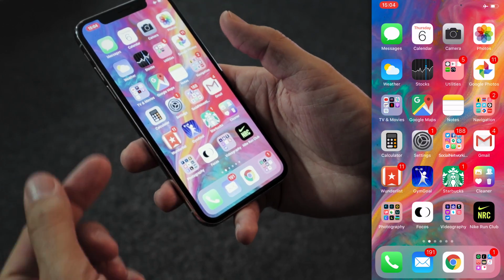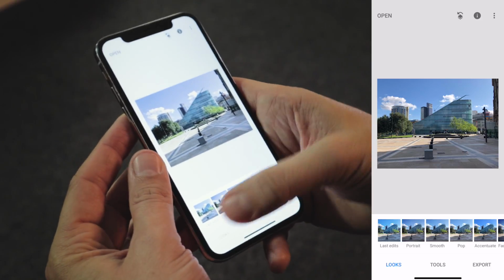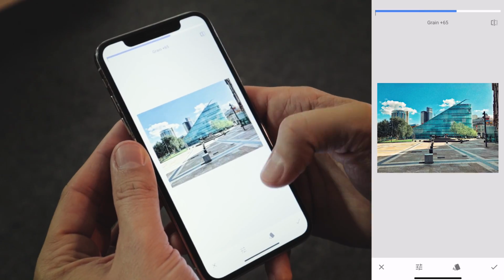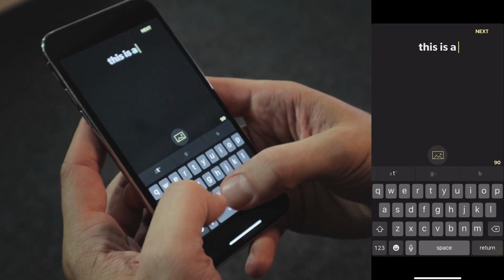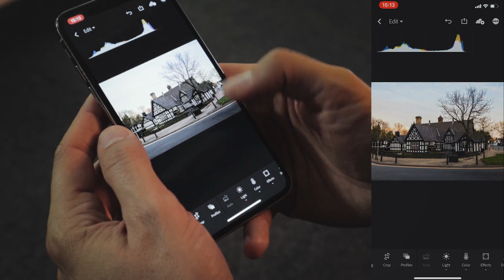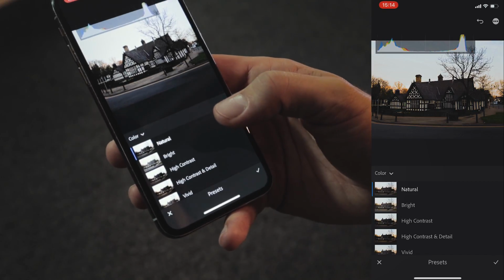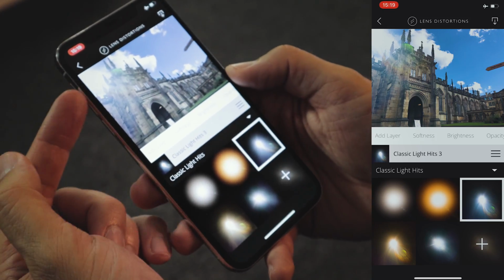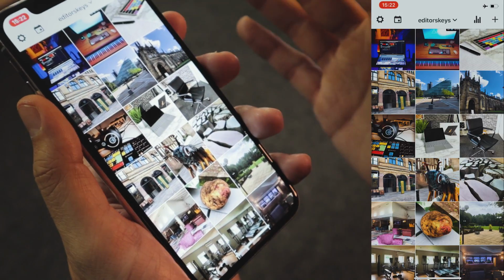Instagram Apps to SMASH your Instagram Game - The Top 6 🔥🔥🔥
If you're looking to improve your Instagram Photography, we're here to help!
In this video we look at our top 6 go to Instagram Photography apps to help improve your normal photos taken on your iPhone.
Whether you need to add text, edit the photos or add effects then this is really worth watching.

Snapseed for iOS
Snapseed on the App Store - iTunes - Apple

Lightroom for iPhone:
Adobe Lightroom CC on the App Store - iTunes - Apple